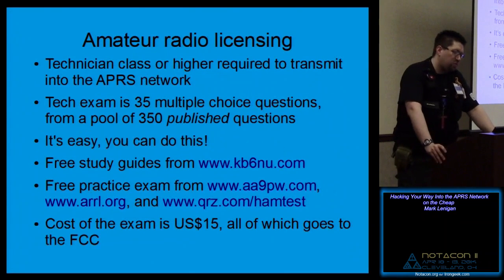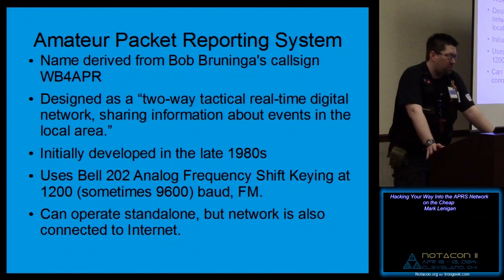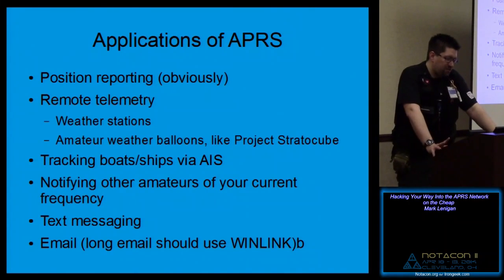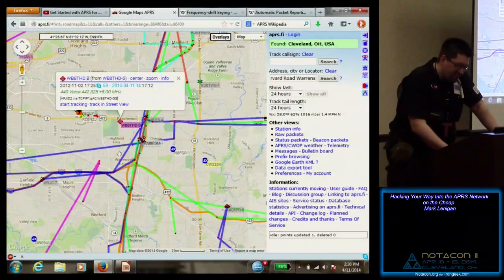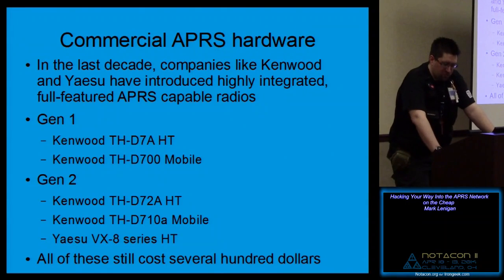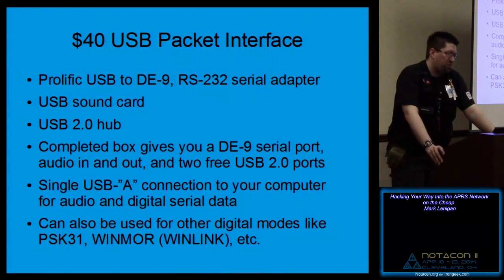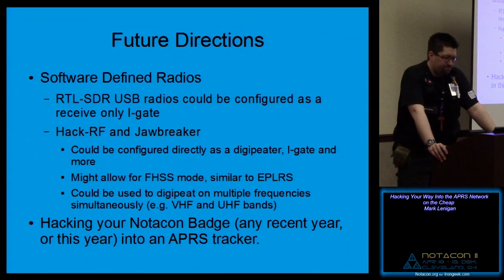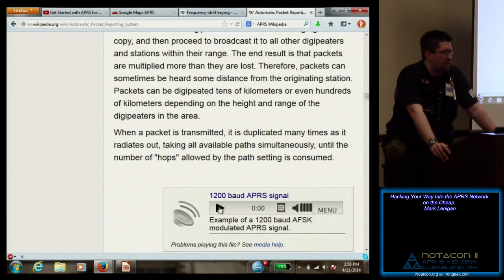Hacking Your Way Into the APRS Network on the Cheap Mark Lenigan